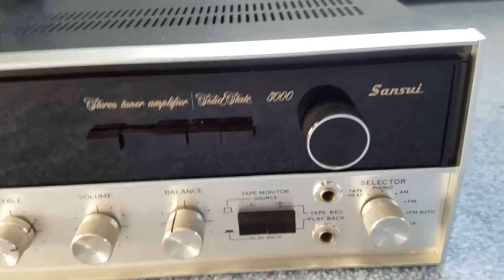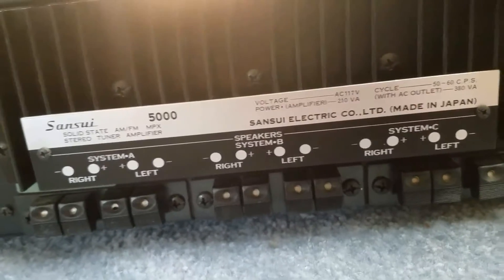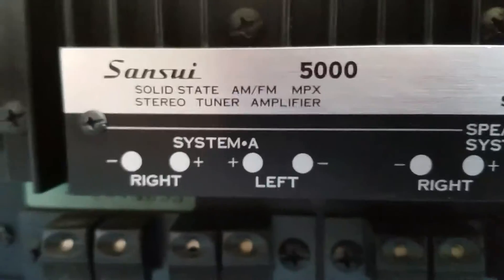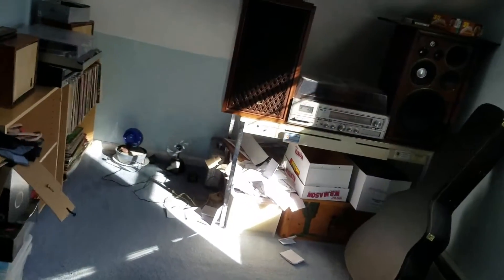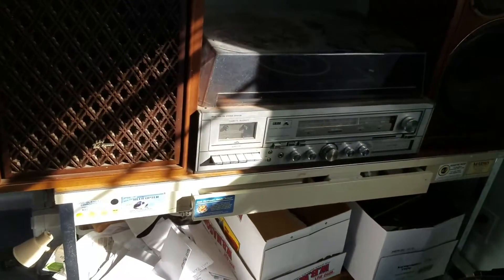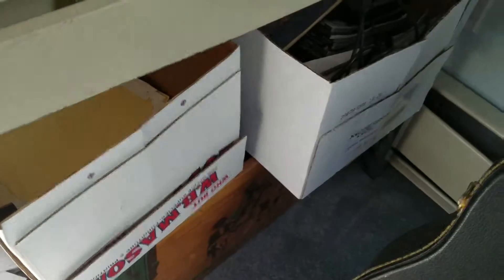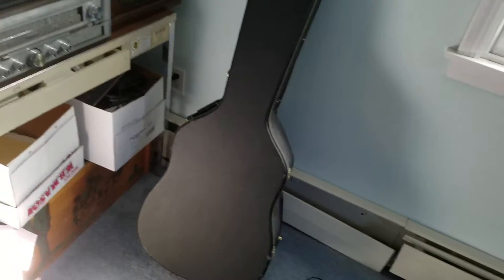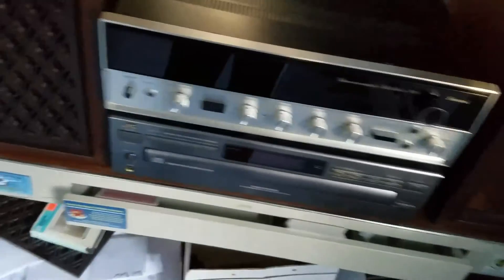Sansui 5000 stereo reciever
I just got this today!  It's in great shape and appears to have low hours.  I have separate videos of this in 4K